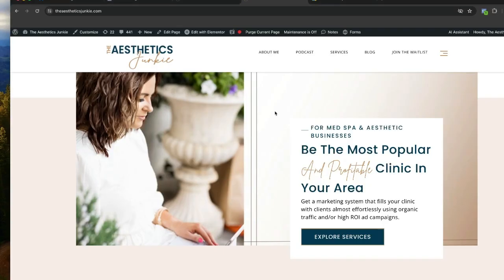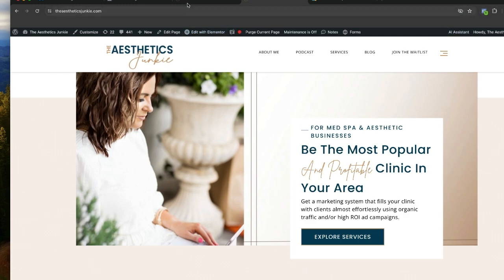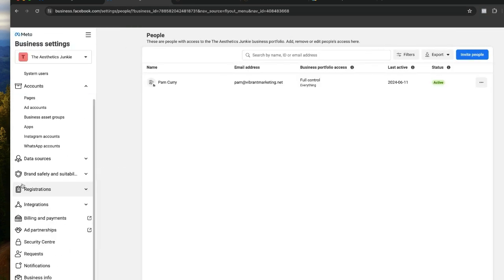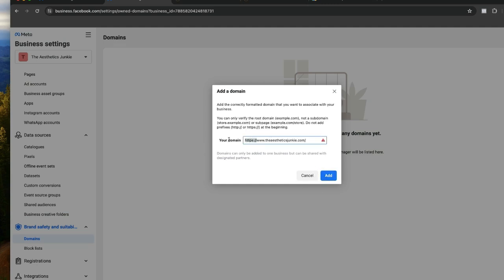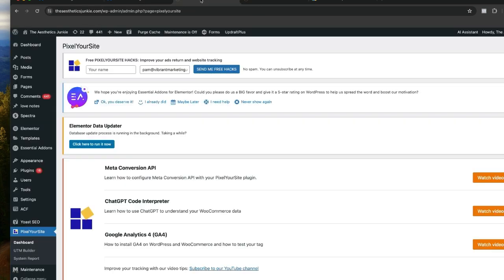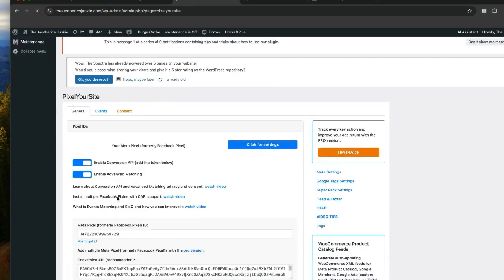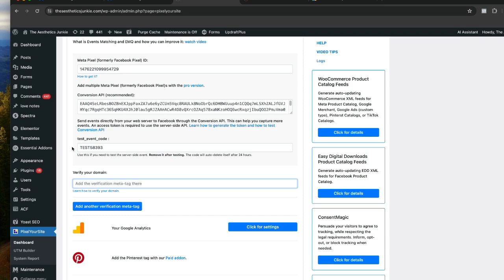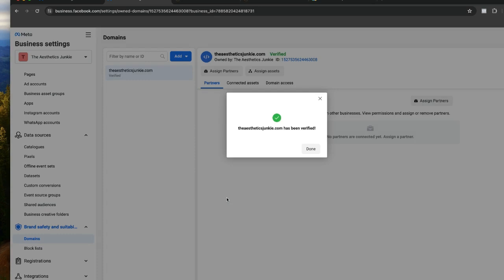How to Verify Your Domain on Facebook & Meta Ads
This video guides you through the process of verifying your domain after adding a Facebook/Meta Pixel. It involves using Business Settings to navigate to ‘Brand Safety and Suitability’, creating a new domain, and then verifying it with a meta tag. The process is demonstrated on a WordPress site using the ‘PixelYourSite’ plugin.

Plugin Needed